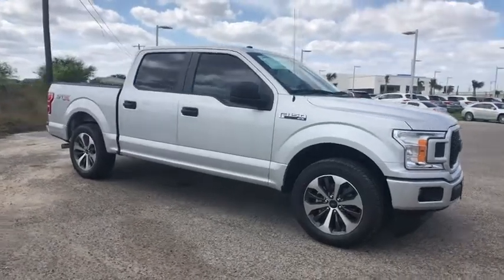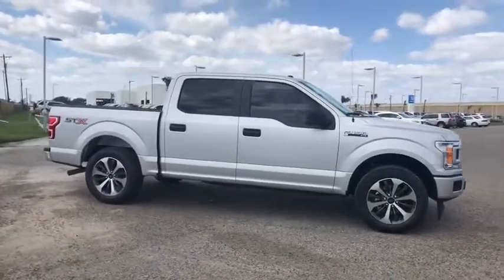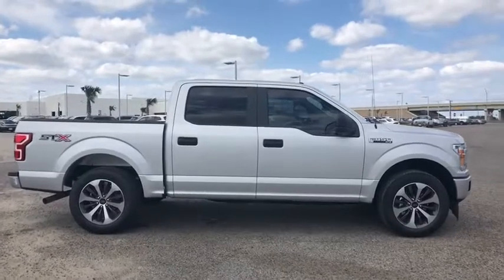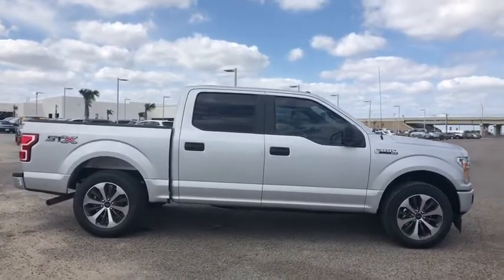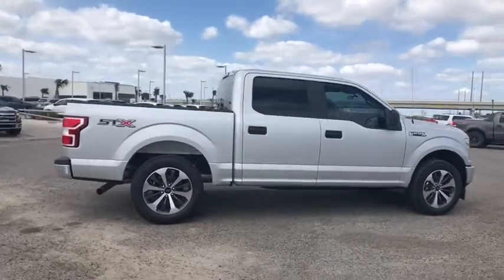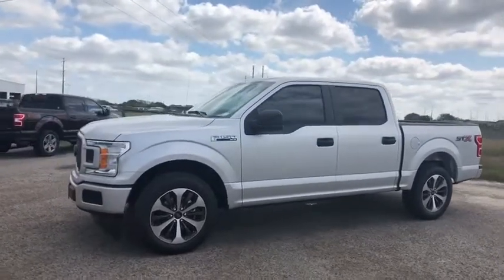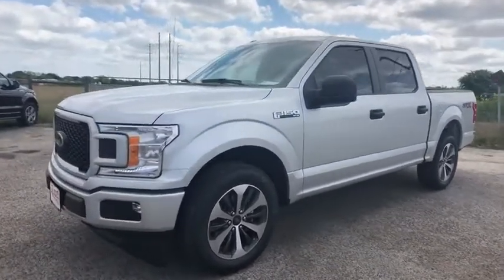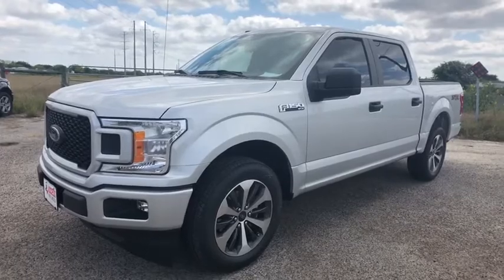2019 Ford F-150 Corpus Christi, Port Lavaca, Victoria, Kingsville, Alice, TX KKC47953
2019 Ford F-150 XL 2WD SuperCrew 5.5 Box - Stock#: KKC47953 - VIN#: 1FTEW1CP4KKC47953

Access Ford
3680 IH 69

Ingot Silver Metallic exterior and Dark Earth Gray interior. INGOT SILVER METALLIC ENGINE: 2.7L V6 ECOBOOST Hitch Back-Up Camera Turbo Charged Engine REAR WINDOW FIXED PRIVACY GLASS TRANSMISSION: ELECTRONIC 10-SPEED AUT... SEE MORE! KEY FEATURES INCLUDE: Back-Up Camera Child Safety Locks Electronic Stability Control Brake Assist 4-Wheel ABS Tire Pressure Monitoring System 4-Wheel Disc Brakes Vehicle Anti-Theft System. OPTION PACKAGES: EQUIPMENT GROUP 101A MID SYNC enhanced voice recognition communications and entertainment system 911 assist 4.2 LCD display in center stack Applink and 1 smart charging USB port 4.2 Productivity Screen in Instrument Cluster compass XL Power Equipment Group Power Glass Sideview Mirrors w/Black Skull Caps manual-folding Power Door Locks flip key and integrated key transmitter keyless-entry (includes Autolock) Illuminated Entry Power Front & Rear Windows Perimeter Alarm Power Tailgate Lock MyKey Cruise Control STX APPEARANCE PACKAGE Fog Lamps Driver/Passenger Seat Back Pocket SYNC 3 enhanced voice recognition communications and entertainment system 8 LCD touchscreen in center stack w/swipe capability AppLink 911 Assist Apple CarPlay and Android Auto and 2 smart charging USB ports Box Side Decals Rear Window Defroster Wheels: 20 Machined-Aluminum flash gray painted pockets Manual Driver/Passenger Lumbar MORE ABOUT US: If youre in the market for a vehicle youve come to the right place. The staff at Access Ford Lincoln of Corpus Christi is committed to helping you find the right vehicle for your needs. Whats more theyre also dedicated to helping you maintain it long after you drive it home for the first time. Whatever your automotive needs may be Access Ford Lincoln of Corpus Christi is here to serve you. Plus TT&L and fees. Price contains all applicable dealer incentives and non-limited factory offers. You may qualify for additional factory offers; see dealer for details.